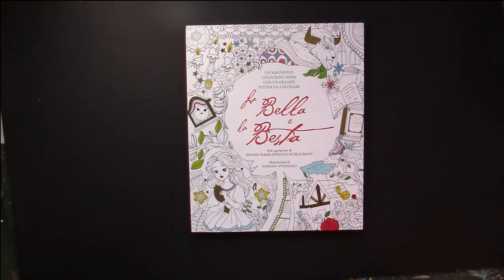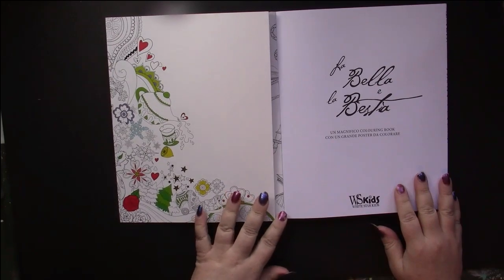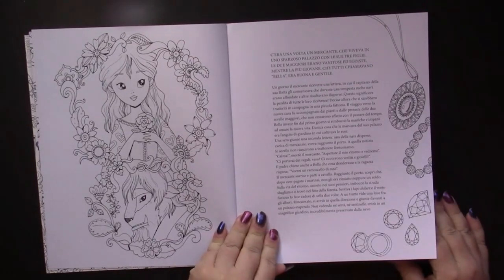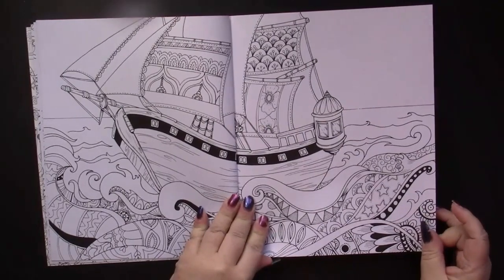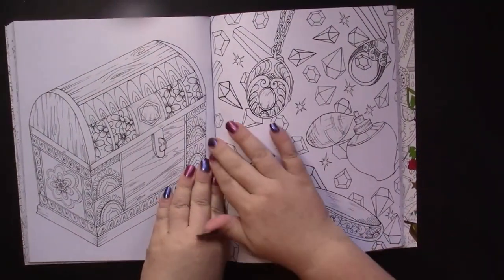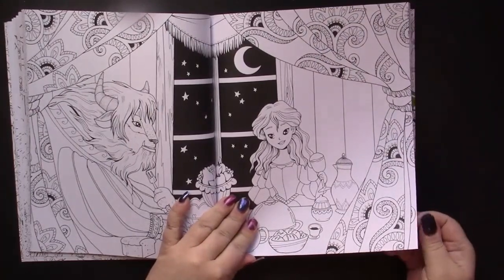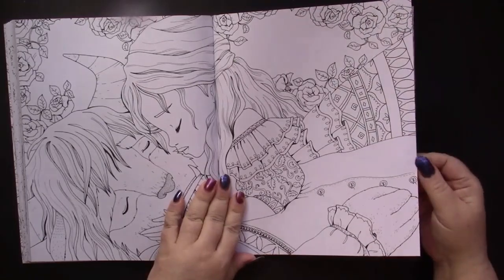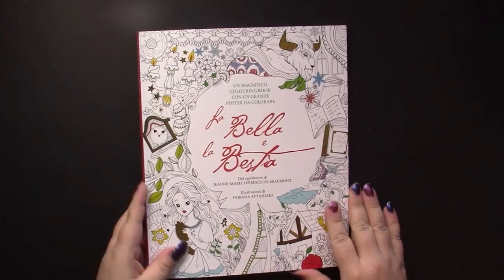Flip Through: Beauty & the Beast Adult Coloring Book by Fabianna Attanasio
Buy Beauty and the Beast:
CA: n/a

I upload almost every M, W, F in the am Eastern Time